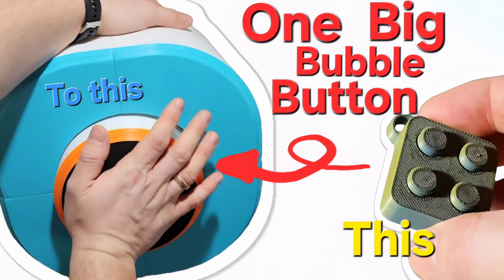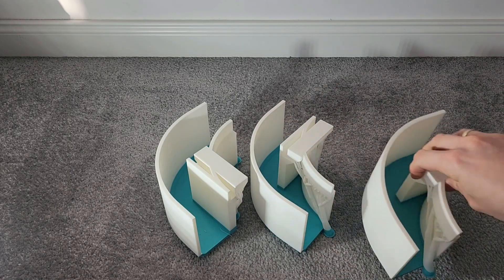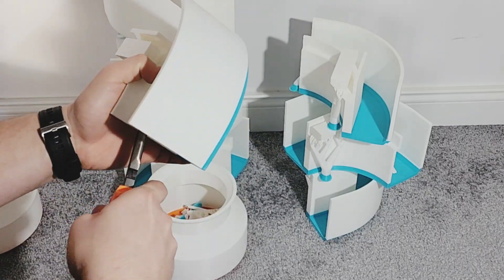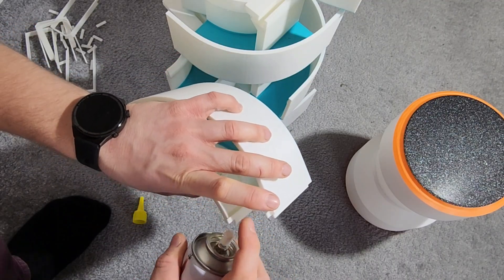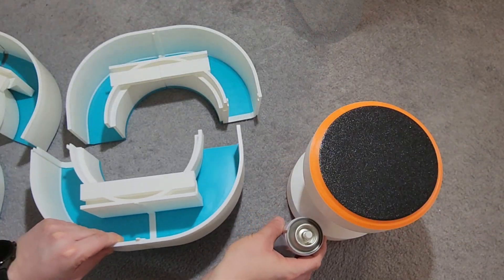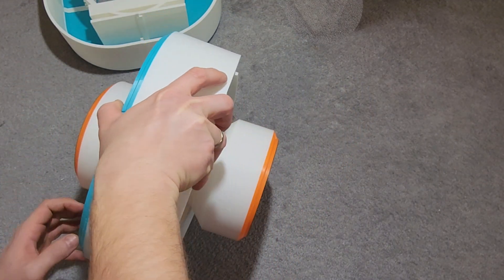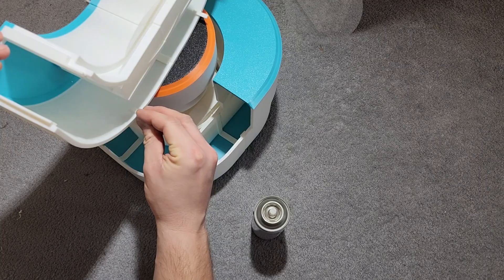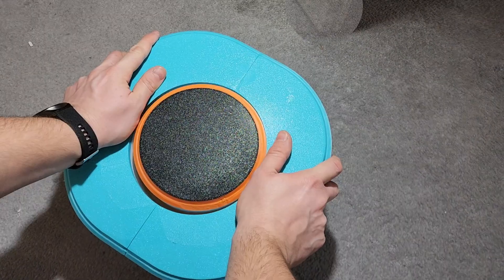The Giant 2kg Print That Almost Broke My A1 Mini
This print taught me more than any tutorial ever could.
A 304×304 button on the tiny A1 Mini? Sounds impossible… and honestly, it almost was.
12 PEI plates, nearly 48 hours of printing, 2 kg of filament, warping, curling edges, cooling drafts, nozzle cleaning, calibration problems — everything that could go wrong, DID go wrong.

But that’s exactly why this print was worth it.
Because every failure means growth.
Every challenge teaches something new.
And every one of your ideas pushes me further as a creator.

Thank you for being here, for the support, and for all the insane requests you throw at me.
Keep them coming — I’m learning thanks to you.